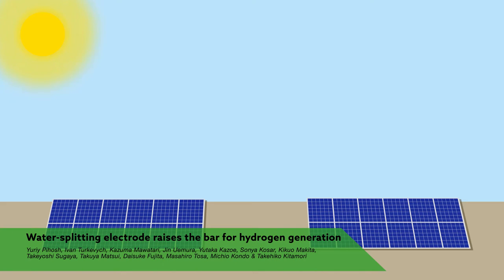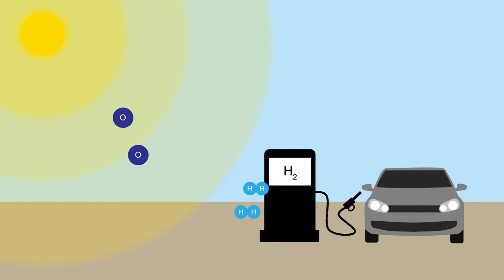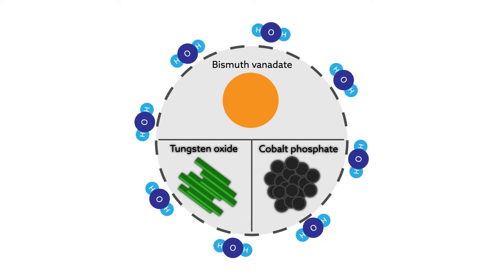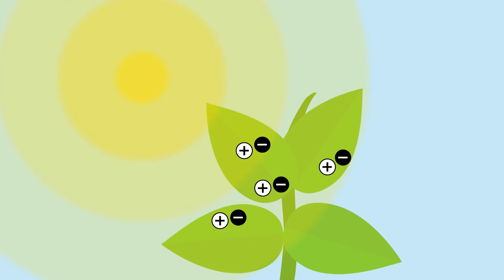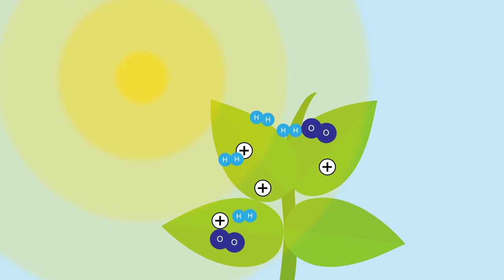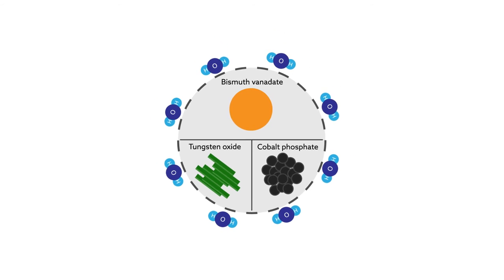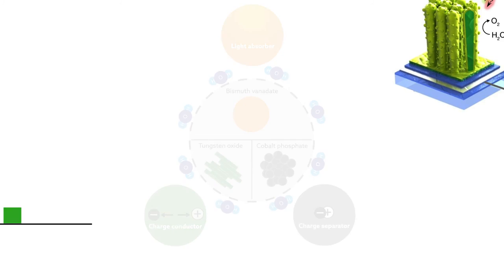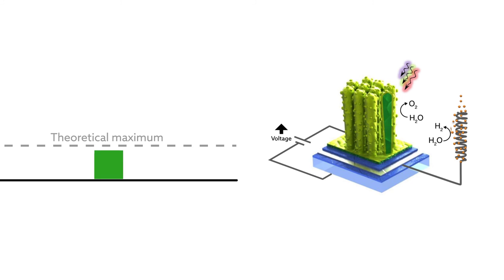Water splitting electrode raises the bar for hydrogen generation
Yuriy Pihosh, Ivan Turkevych, Kazuma Mawatari, Jin Uemura, Yutaka Kazoe, Sonya Kosar, Kikuo Makita, Takeyoshi Sugaya, Takuya Matsui, Daisuke Fujita, Masahiro Tosa, Michio Kondo & Takehiko Kitamori. "Photocatalytic generation of hydrogen by core-shell WO3/BiVO4 nanorods with ultimate water splitting efficiency." Scientific Reports (2015).